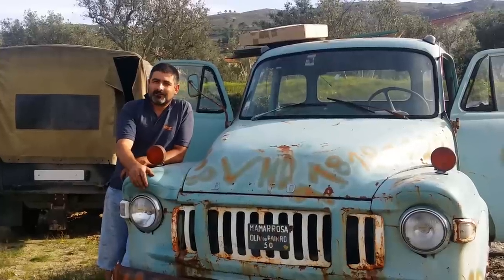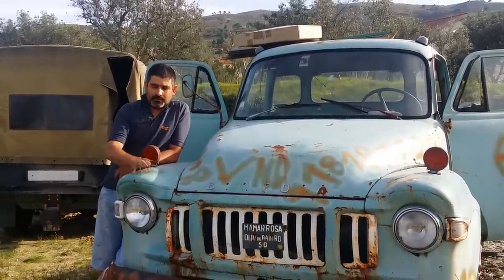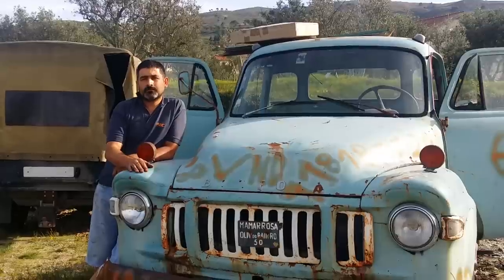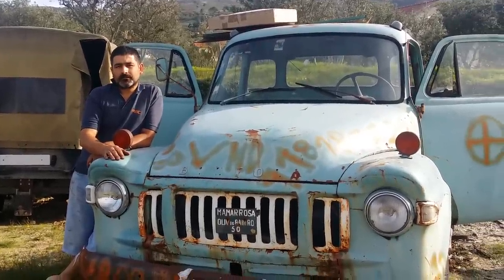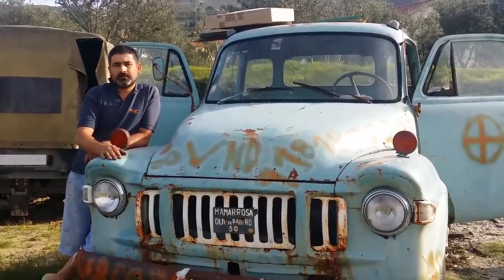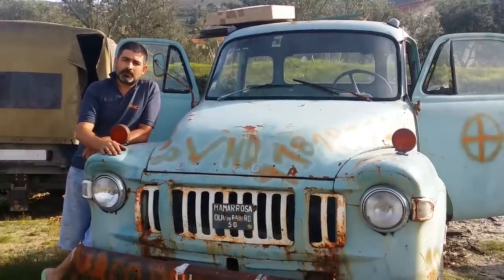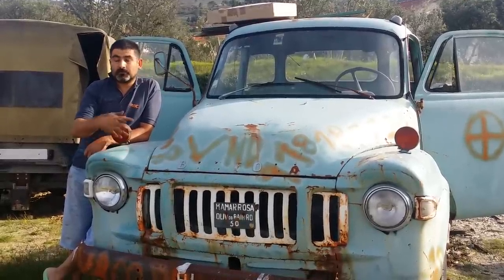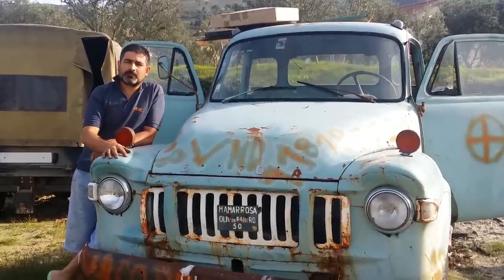bedford tj project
Bedford tj restoration project at Gouveia Classicos in Portugal Serra da Estrela